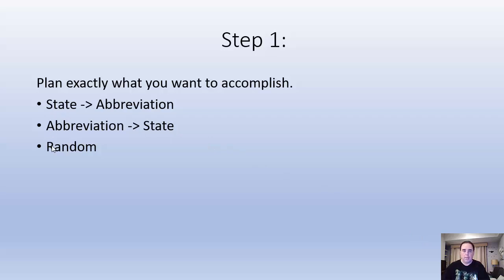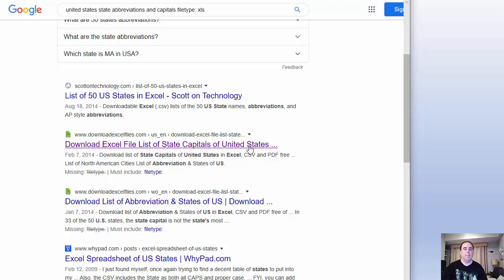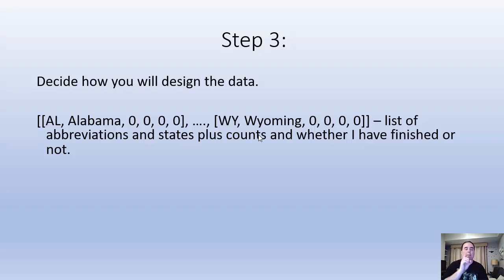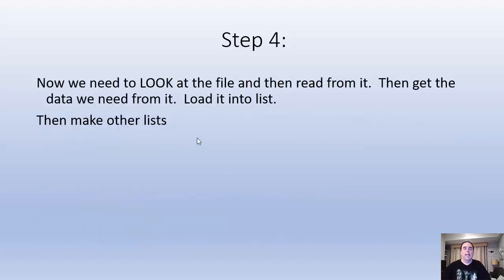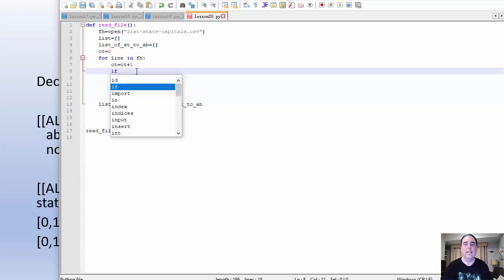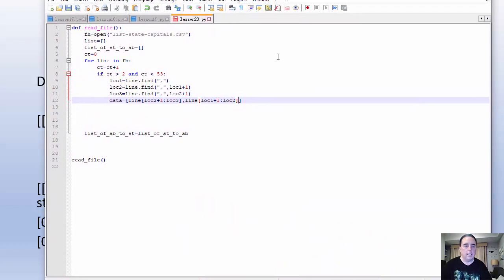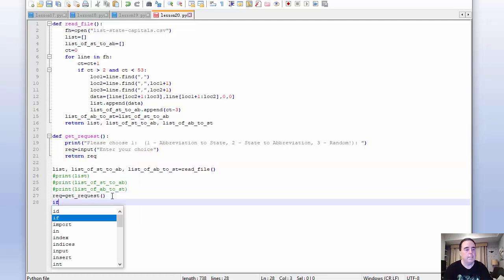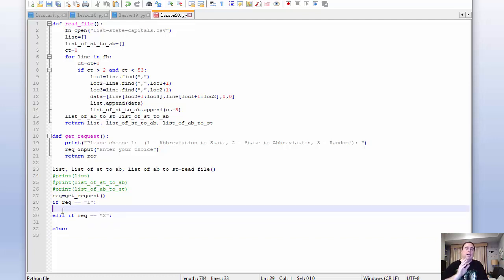Lesson - 20 (Part 1) Making a Test - Learn Python 3 at a Snail's Pace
In this video you will learn how to make a test that will test you over your states and state abbreviations.  Of course you will be able to modify this test to test you over many things from your school work.  This is part 1.